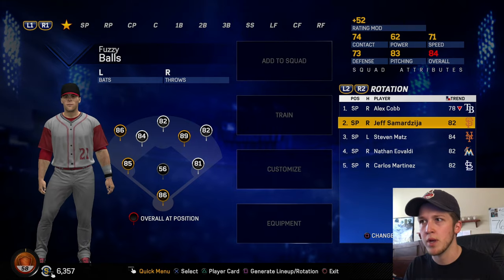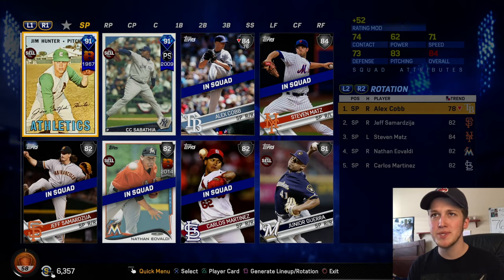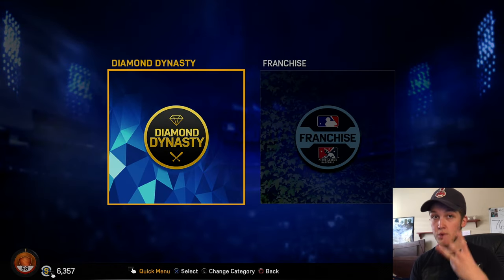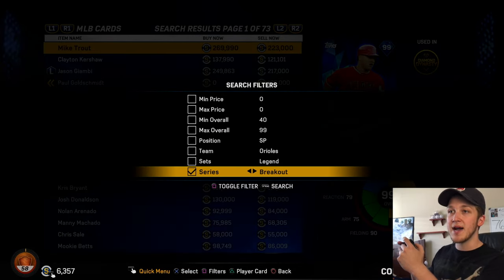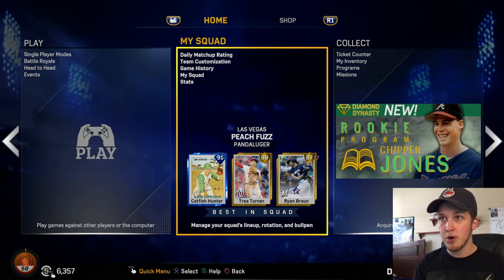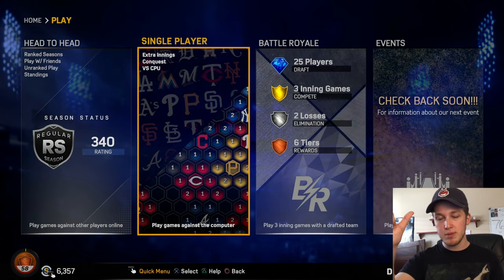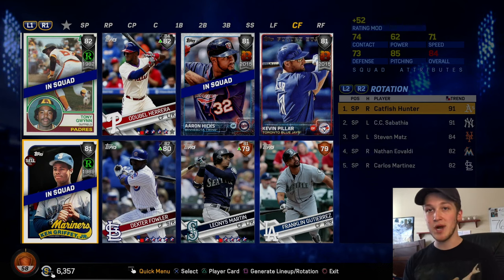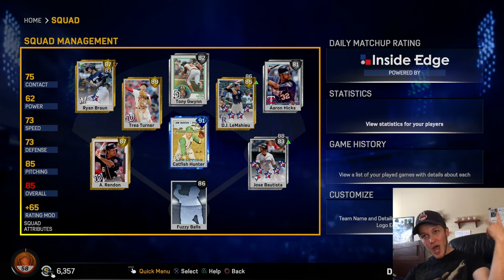2 NEW DIAMONDS ON THE SQUAD! HOW TO GET THEM QUICK! MLB THE SHOW 17 DIAMOND DYNASTY TIPS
Today, I showed how to get 2 diamonds the fastest and easiest way through conquest. Are you guys enjoying MLB The Show 17? Let me know down below!